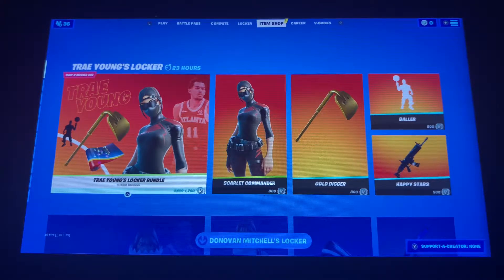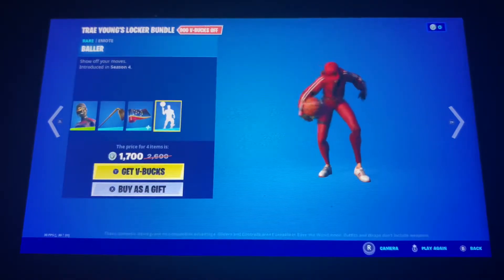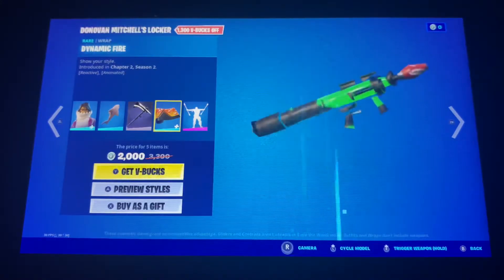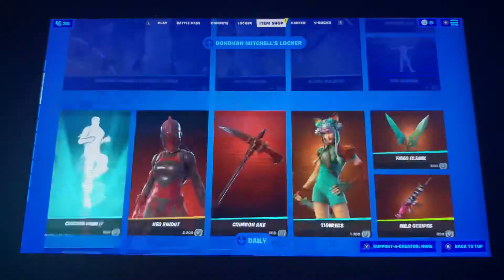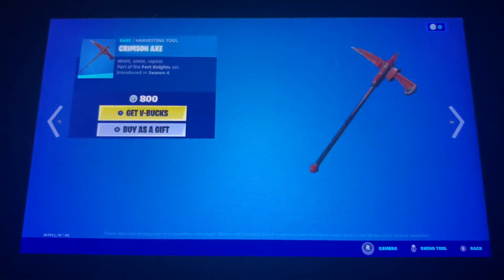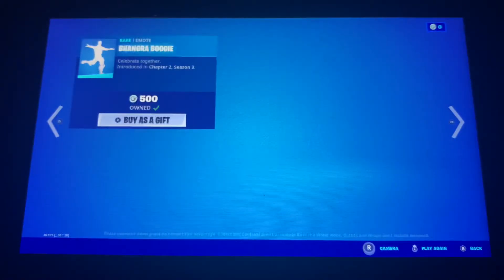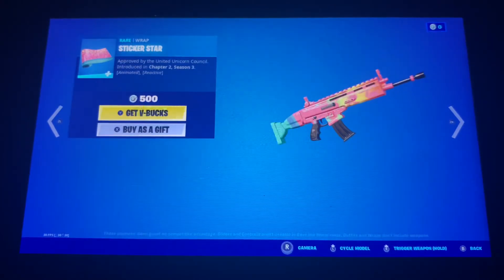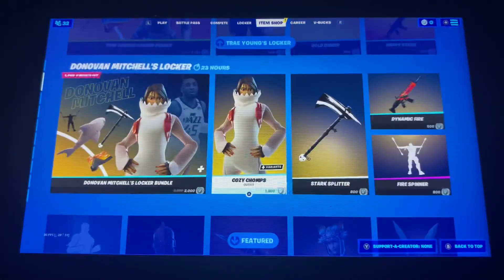New!!! Fortnite New NBA Players Locker Bundles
We got two new locker bundles for two NBA players, Trae Young and Donovan Mitchell. We also got all the NBA skins and the 3 DC bundles from the last few item shops still here and available for purchase.

Hero/dp/B07PHLBBQR